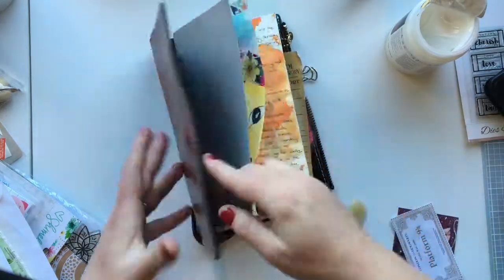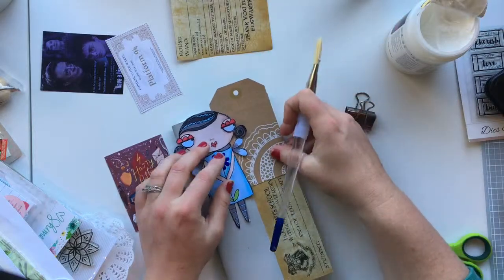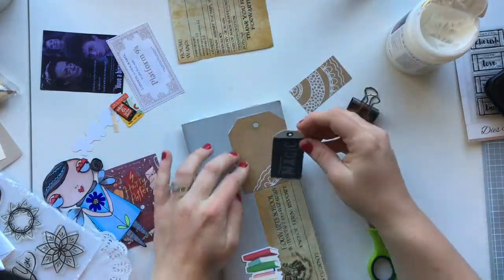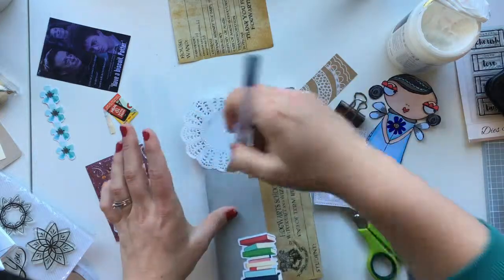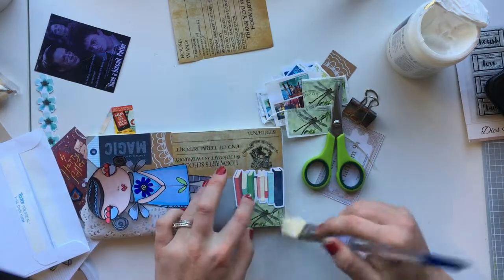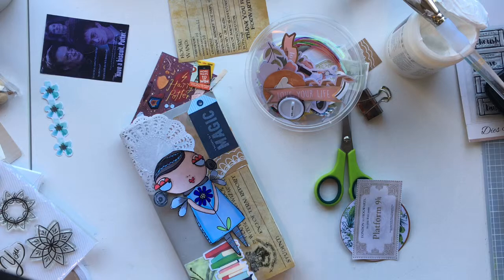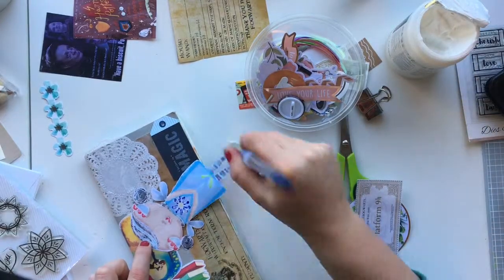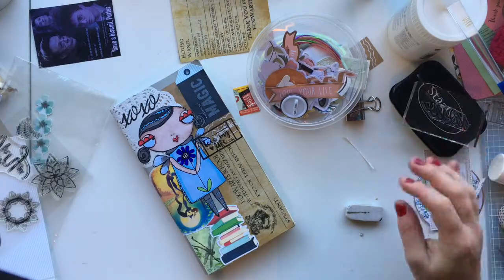Travelers Notebook insert cover decoration. Vol 3. TN insert cover. Art journaling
This video is me decorating the cover of my latest travelers notebook insert. My vol 3.